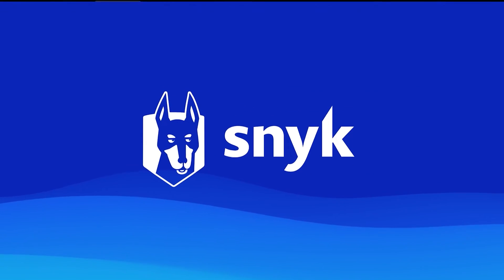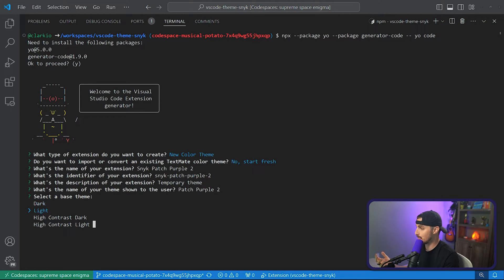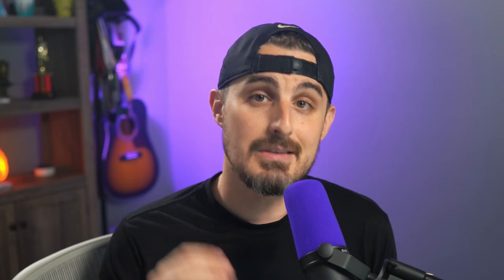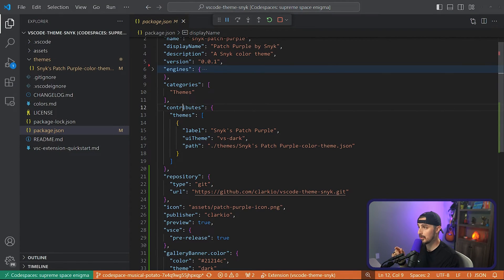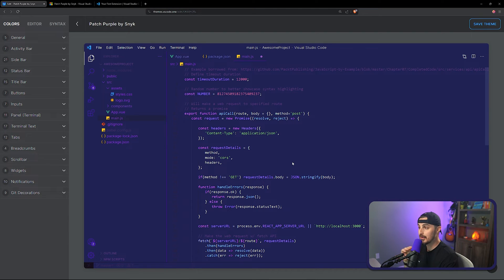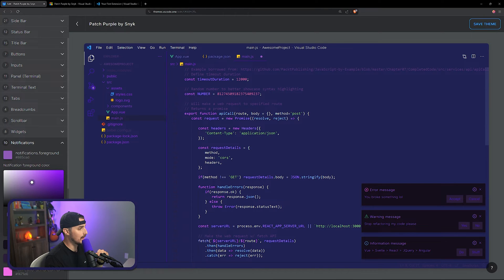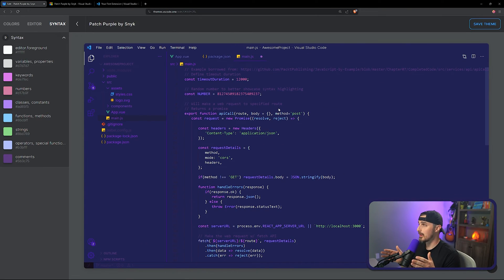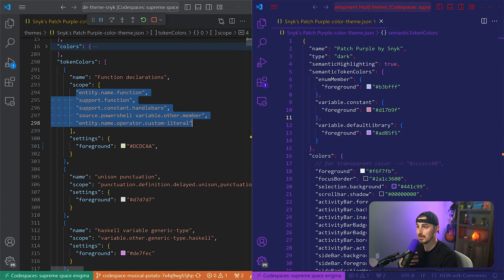How to Create YOUR OWN (Secure) VS Code Color Theme!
In this video, we will show you how to create your own color theme in VS Code! Do you want to see a more in-depth tutorial on color themes?

⏲️ Chapters ⏲️
00:00 - Intro
00:27 - Getting set up
02:21 - How to run the theme extension
03:25 - Staying secure with Snyk
03:50 - The structure of a theme extension
06:31 - Customising your theme
08:35 - In-depth customization
11:23 - Syntax colors and styles
14:34 - Outro

⚒️ About Snyk ⚒️

🔗 Hashtags 🔗